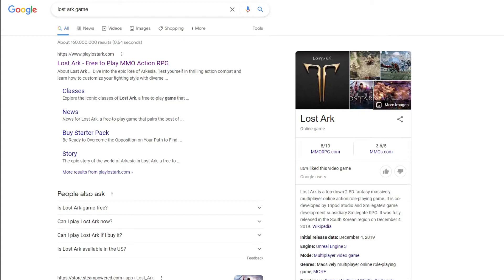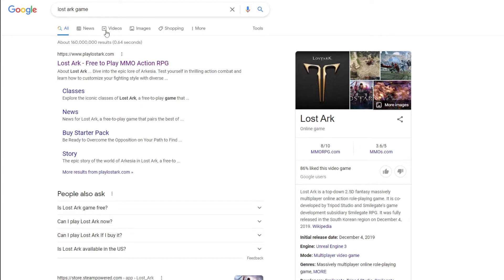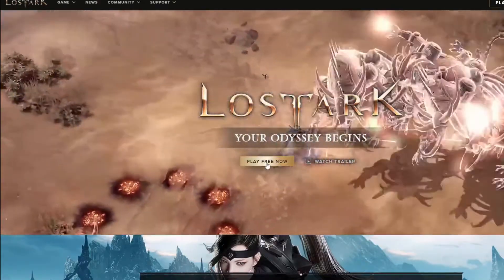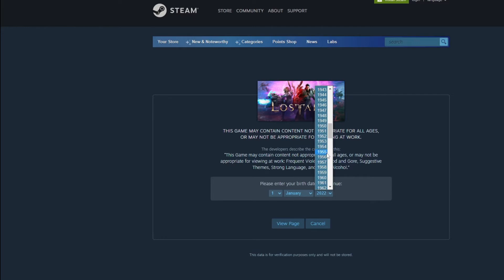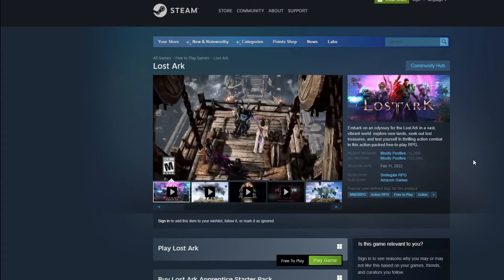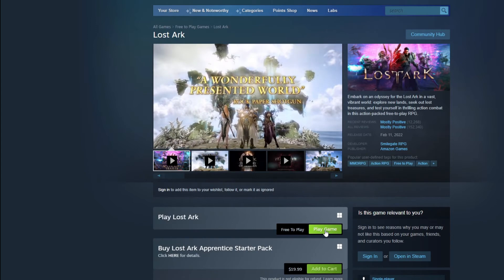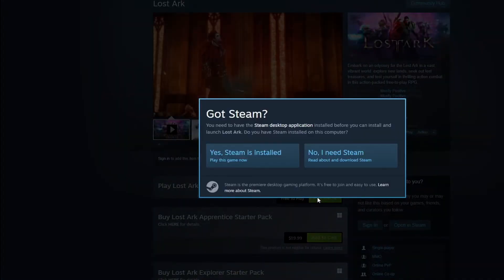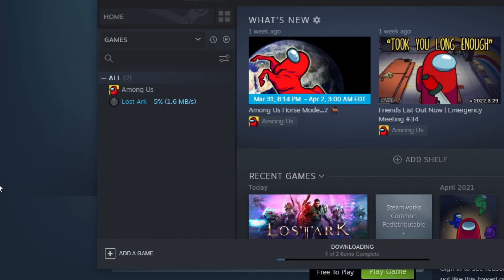How To Download Lost Ark On PC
How to download Lost Ark on PC. Download the MMO RPG game Lost Ark on PC